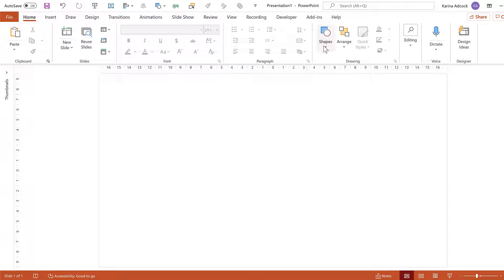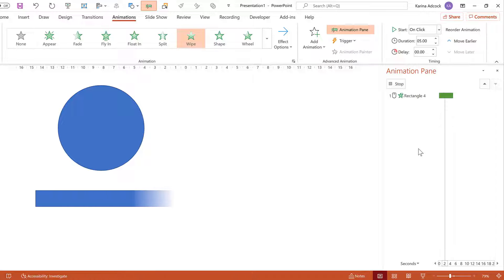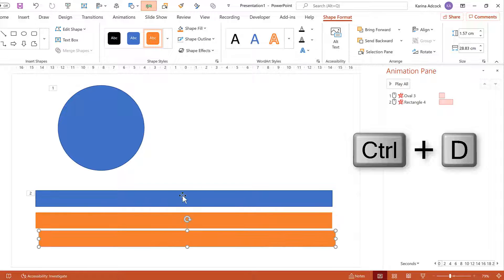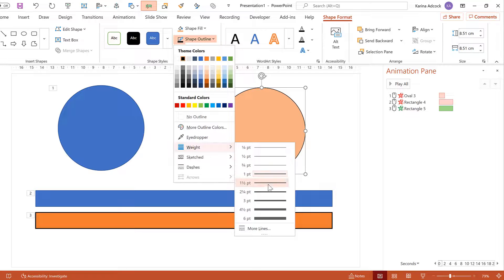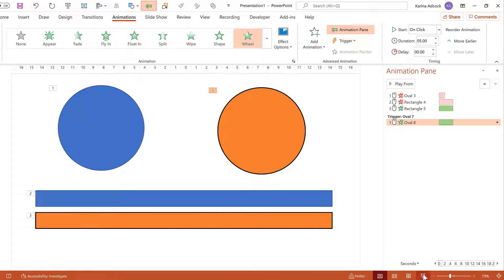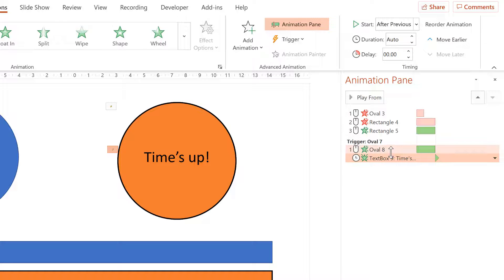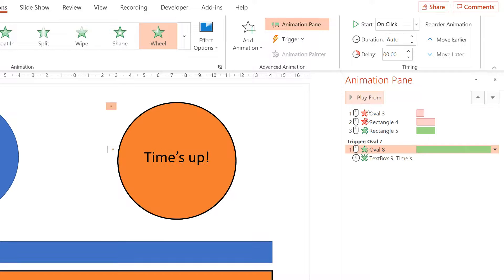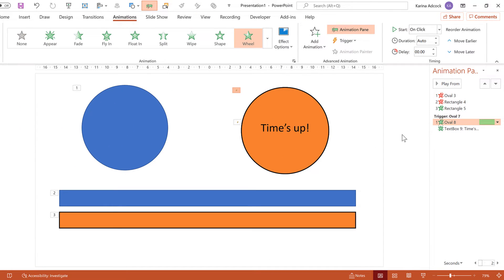How to make a countdown timer in powerpoint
Wheel animation on a circle & Wipe animation on a rectangle
Include sound effects
Make an animation last longer than a minute